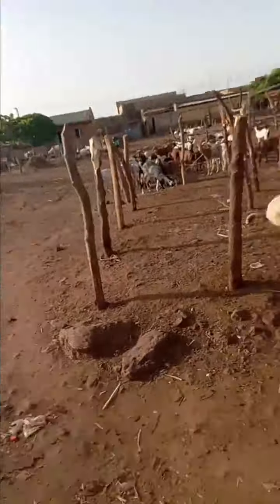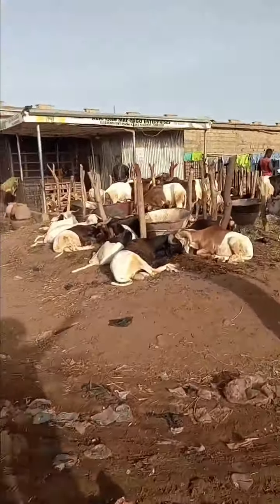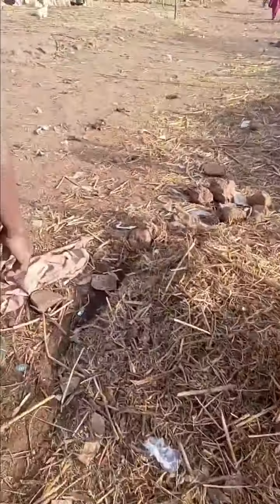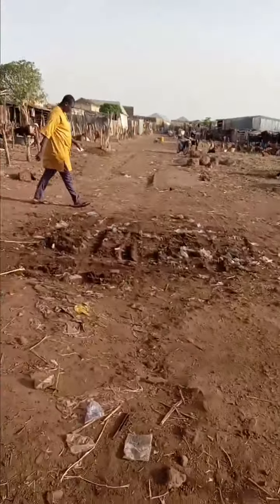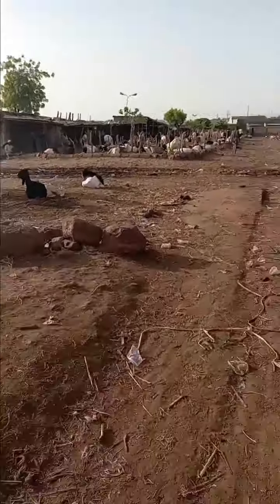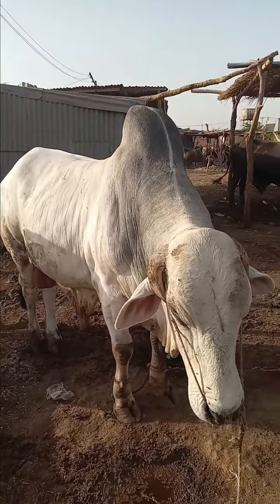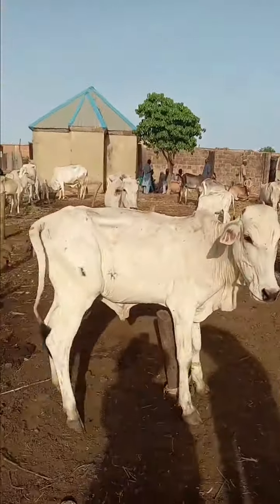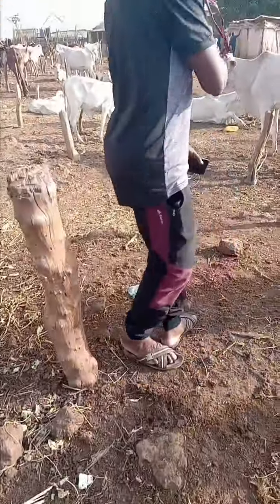how to know the prices of animals in Nigeria